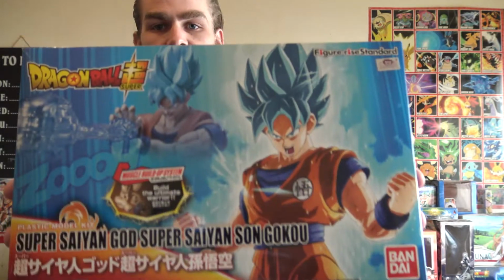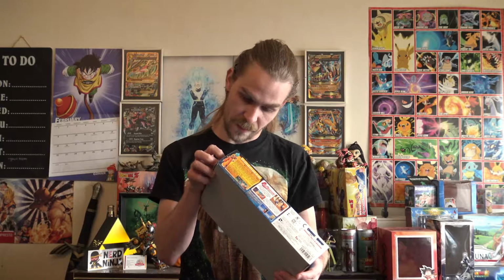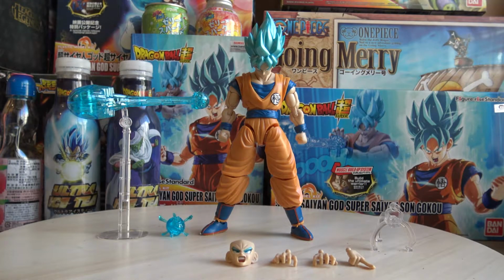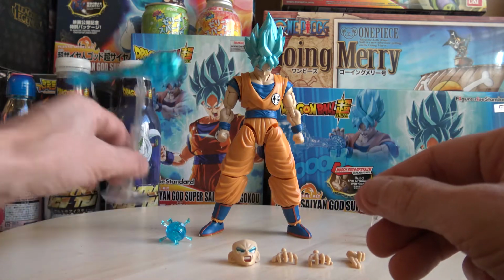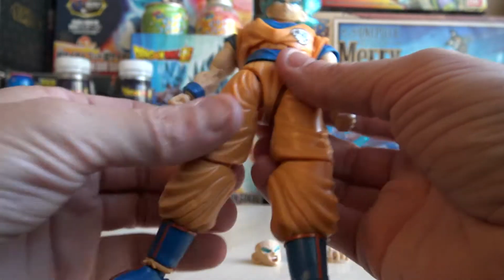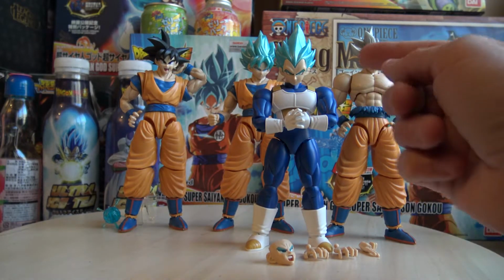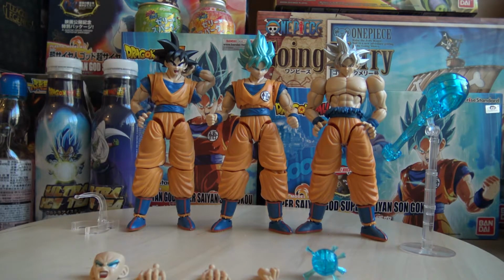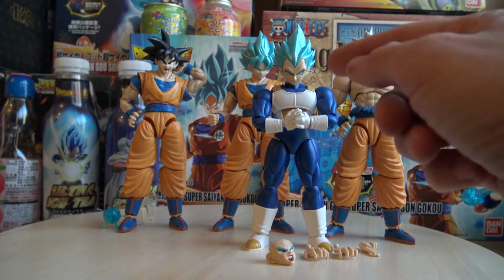Speed Build #16 Figure Rise Super Saiyan God Super Saiyan Goku (+review)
Been a while we had a build kit!  Super saiyan god super saiyan aka super saiyan blue goku is finally here.

Digimon world: the town of the beginning-day

Dragonball fighter Z: theme of Goku

Legacy of goku: Legacy of goku

Legacy of Goku II: Legacy of Goku II

Raging Blast: Super Sonic

Raging Blast: Tense atmosphere

Digimon world: the town of the beginning-night

Digimon world: Mount infinity